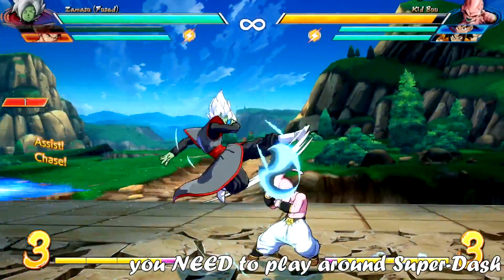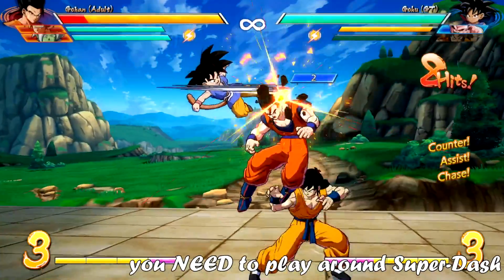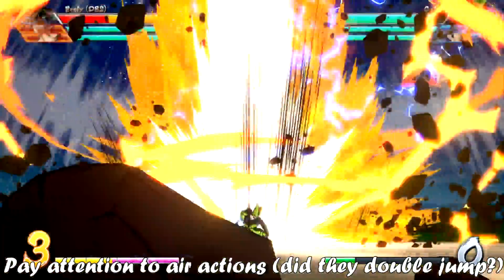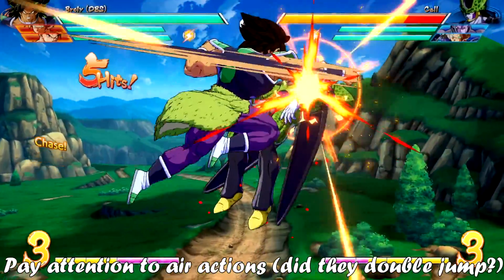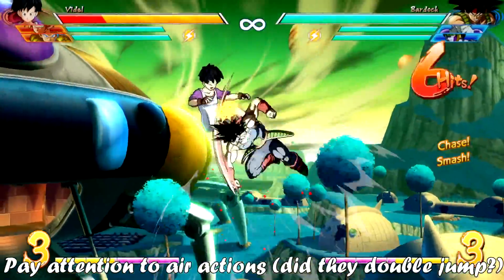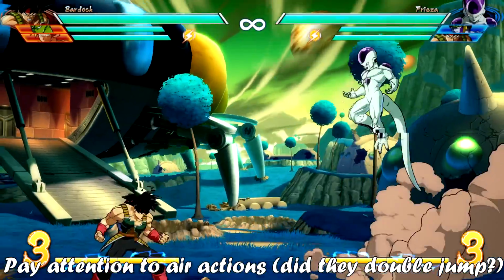Neutral 101 - DBFZ Tutorial Tips & Tricks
A complete guide to neutral could never exist in its entirety but this can hopefully give you some things to think about and help you to continue improving. Expect us to cover this topic more in the future!

0:39 think about how your opponent wants to use their assists
1:36 you NEED to play around superdash
2:58 ask yourself "what am I incentivizing my opponent to do?"
4:29 pay attention to your opponent's air actions
6:33 understanding your options and rock-paper-scissors

Track Name: Water Please
Track Name: Easy Saturday